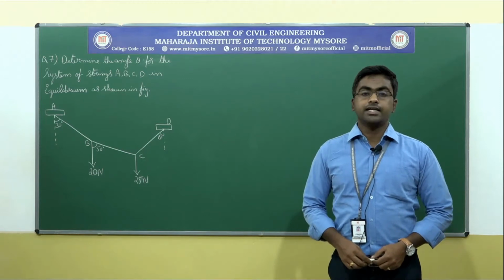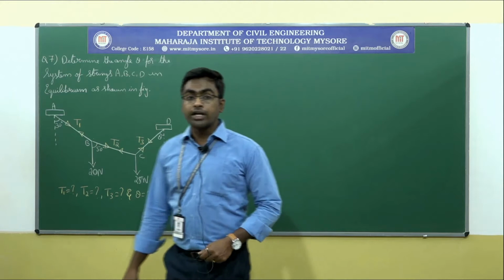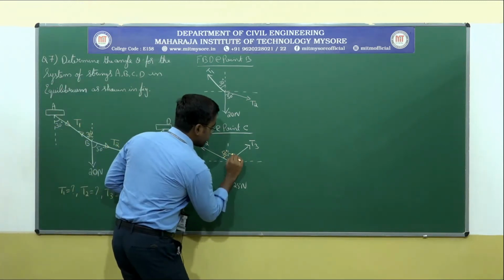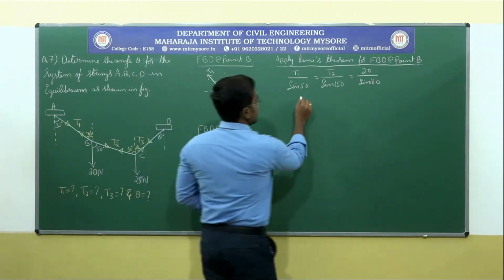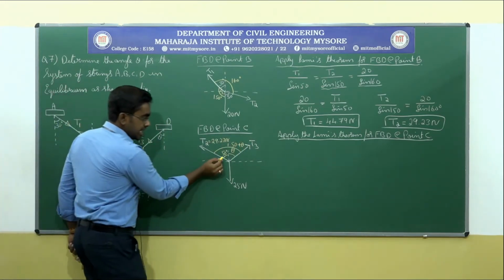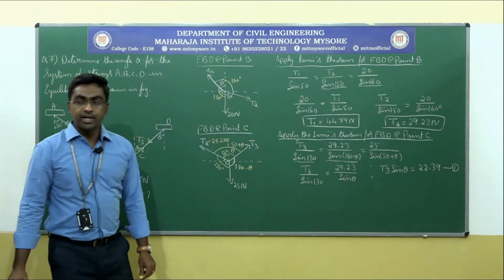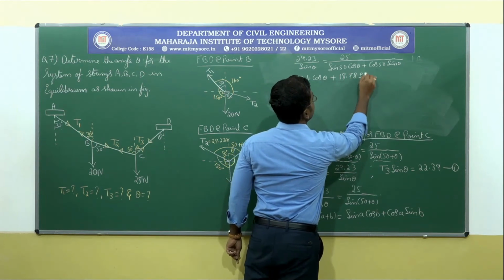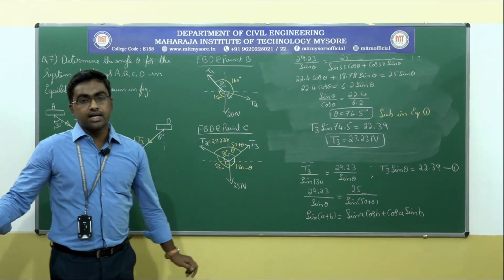PROBLEMS ON STRINGS/M2/18CIV14/S5